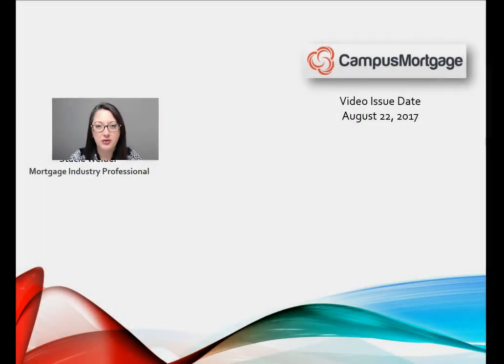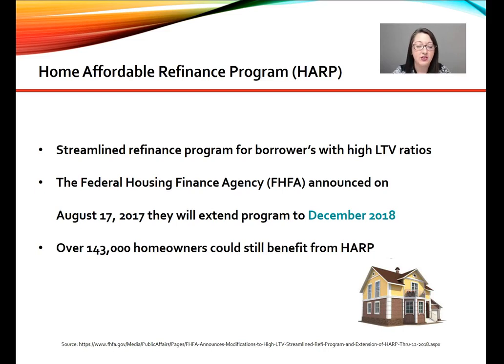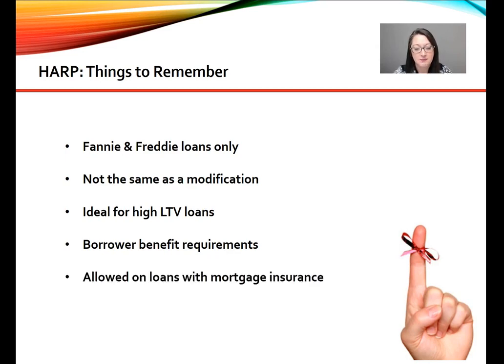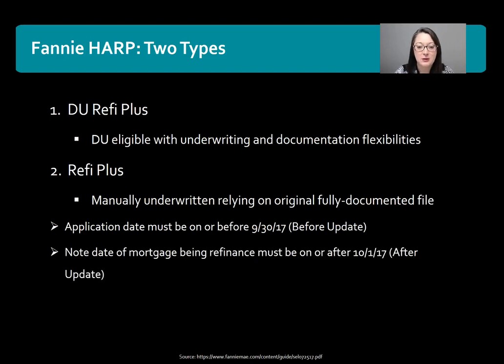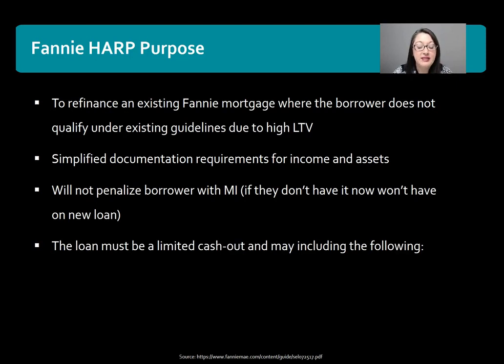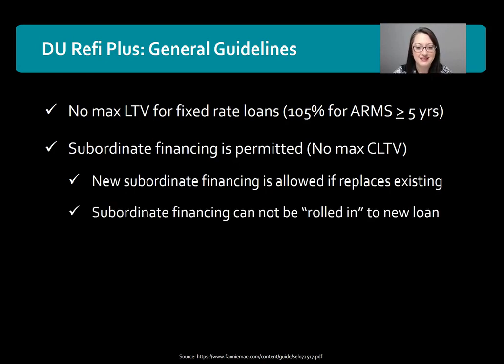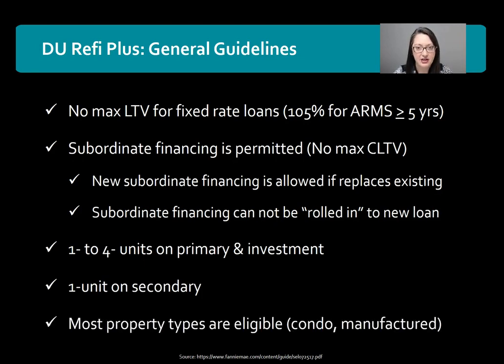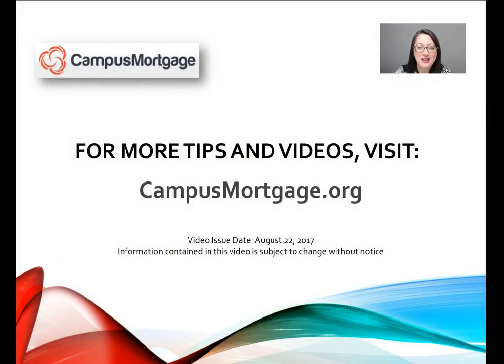HARP Refresher - Part One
VIDEO CREATION DATE:  August 22, 2017

2019 CampusMortgage®. Without the prior written permission of Mortgage University, Inc. (DBA CampusMortgage), no part of this video/content may be used, reproduced or transmitted in any form.